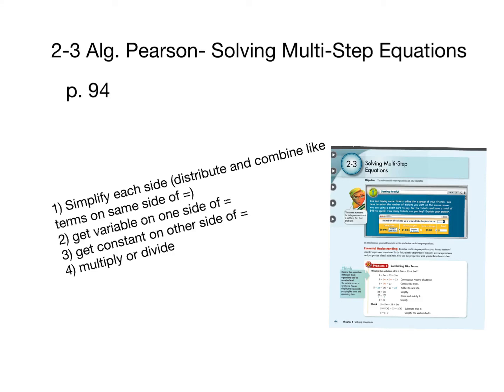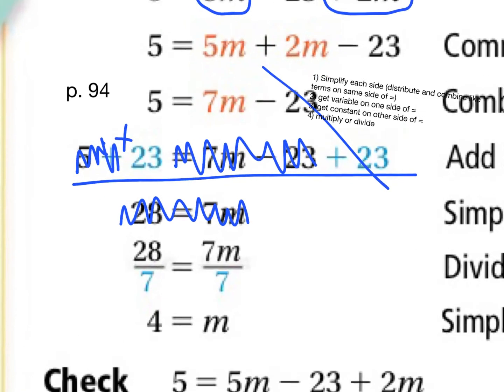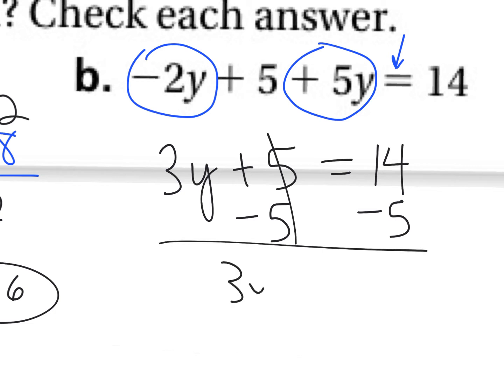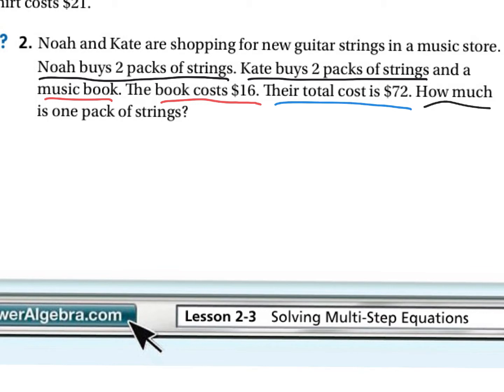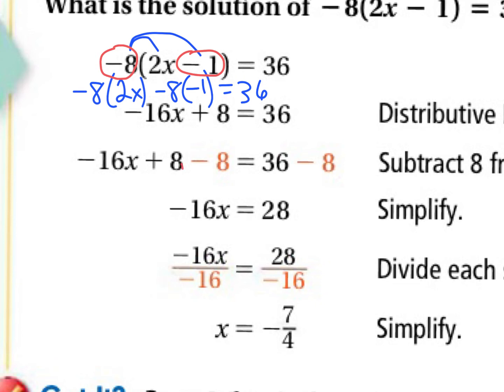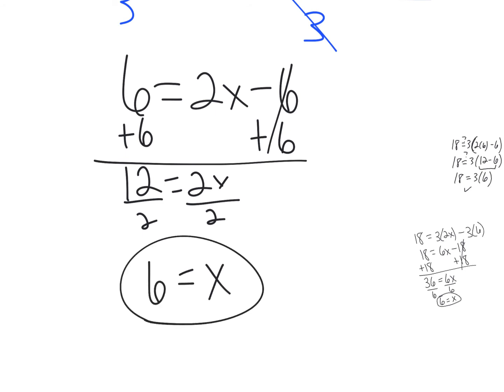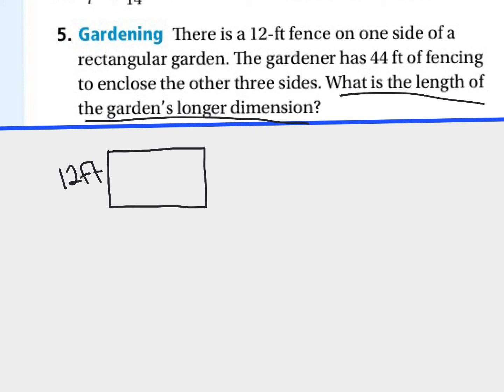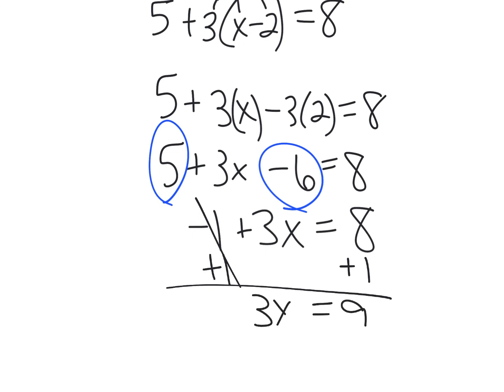(1st part) 2-3 Alg. Pearson- Solving Multi-Step Equations.mp4